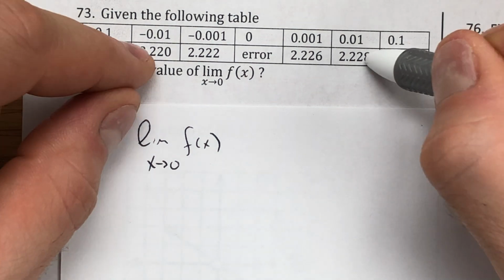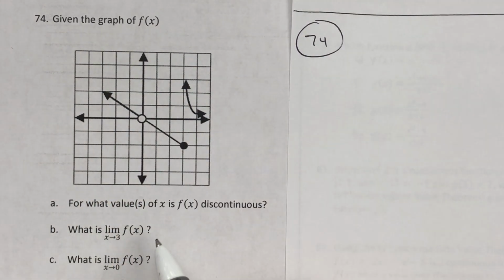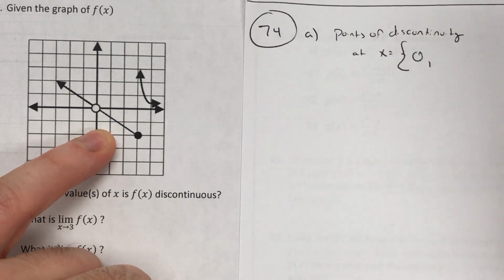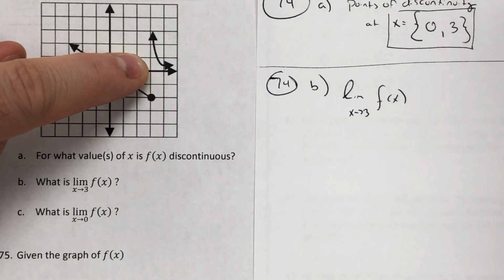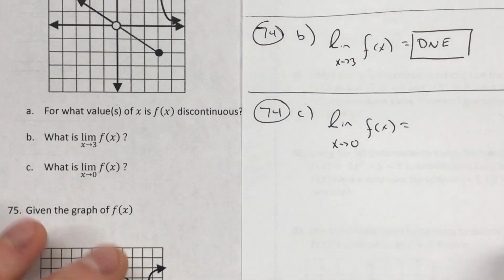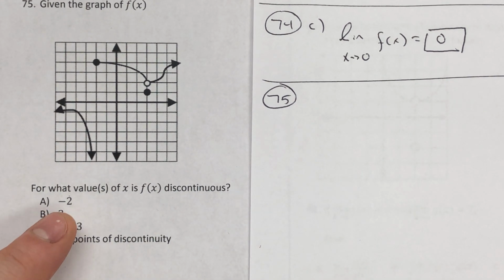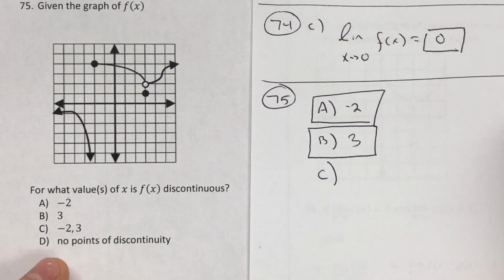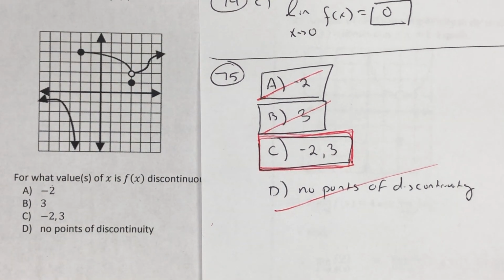Precalculus Semester Exam Review (Column 7)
2122 - Precalculus - Semester 2 Exam Review - Column 7

Chapters
0:00 Intro